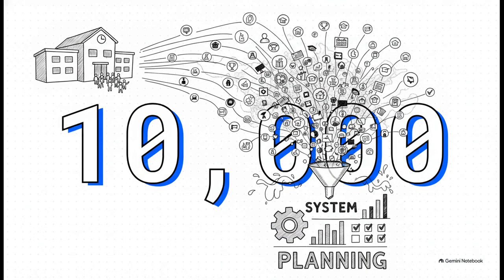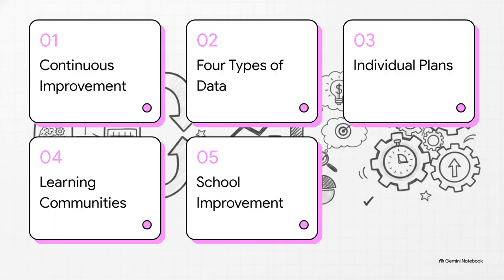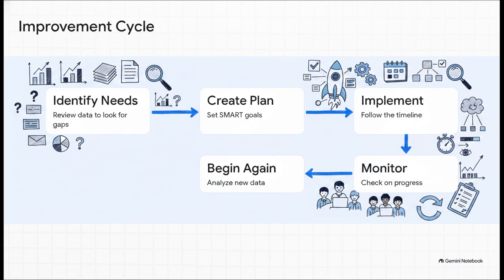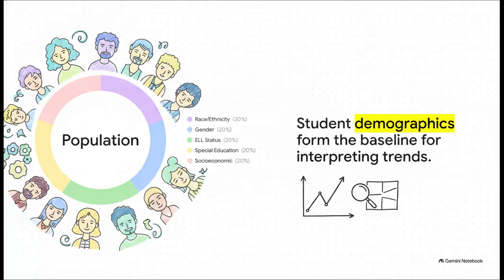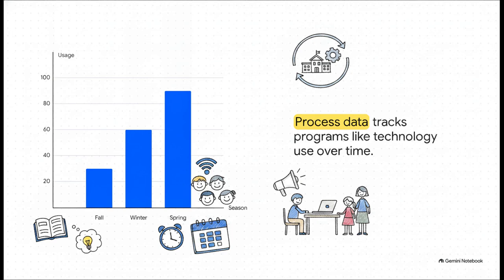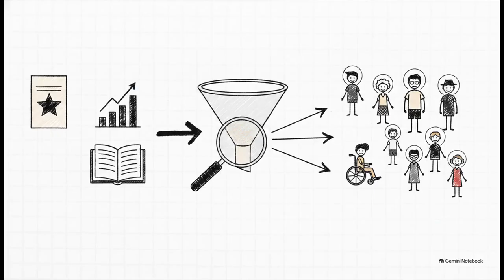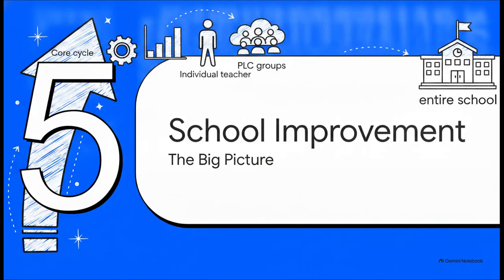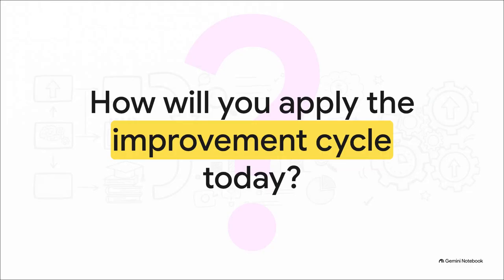Professional Learning in Teaching field